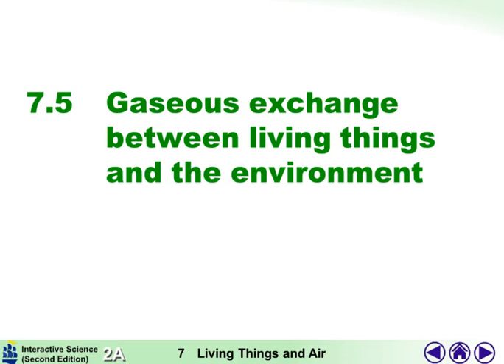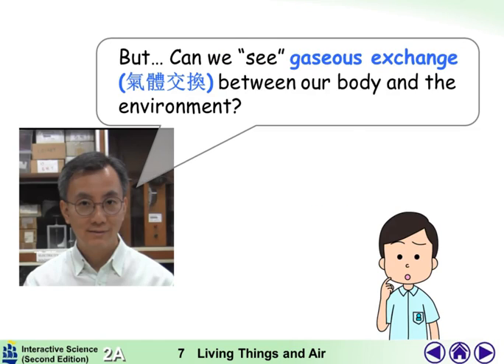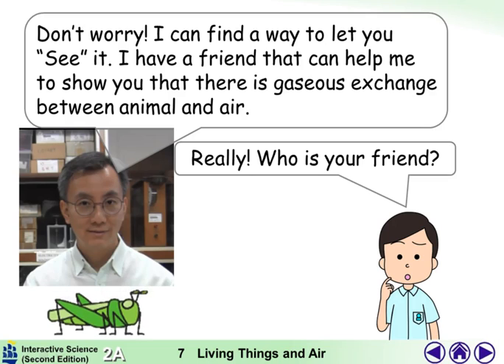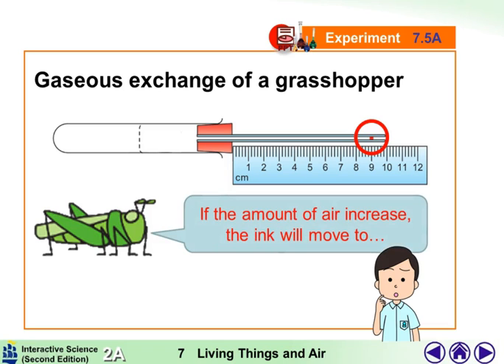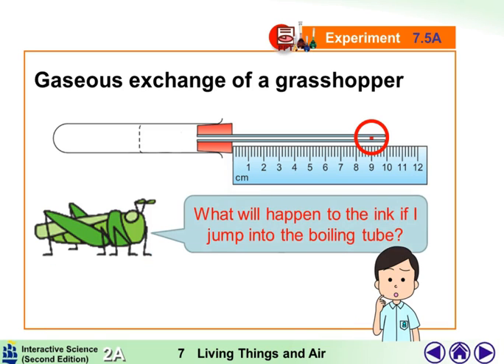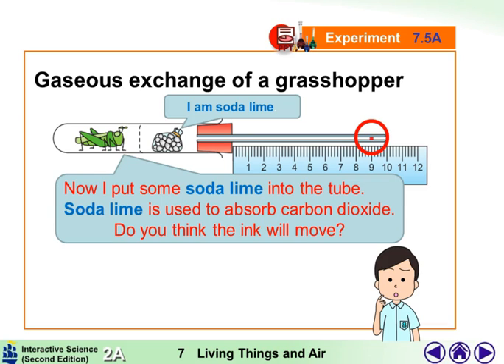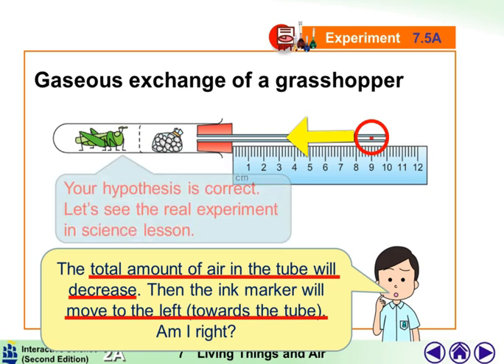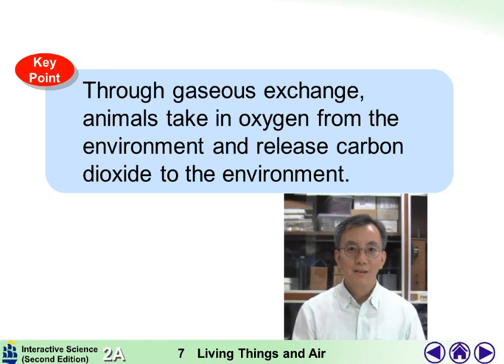7 5 Gaseous exchange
Gaseous exchange